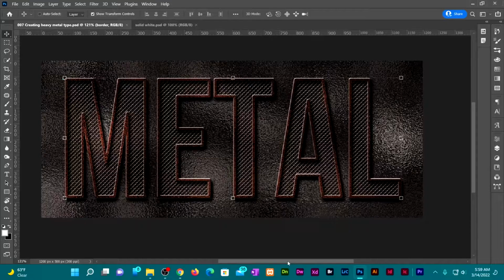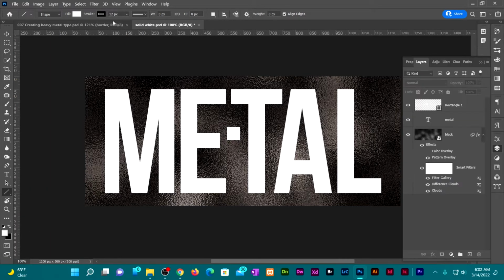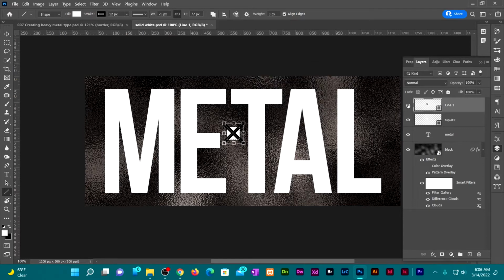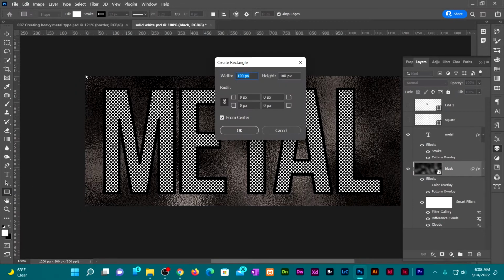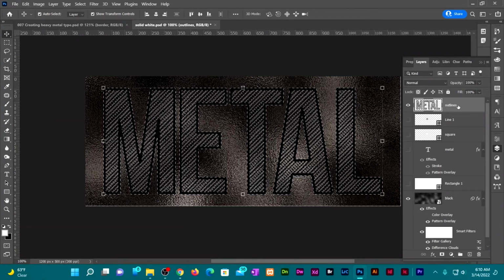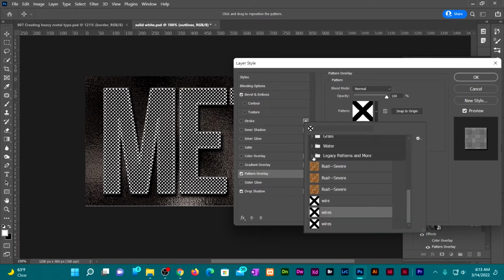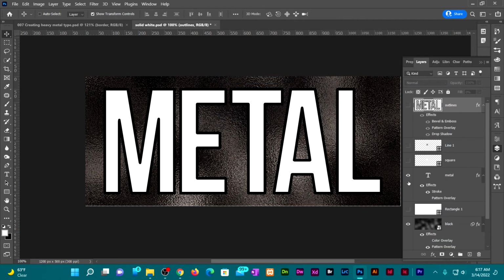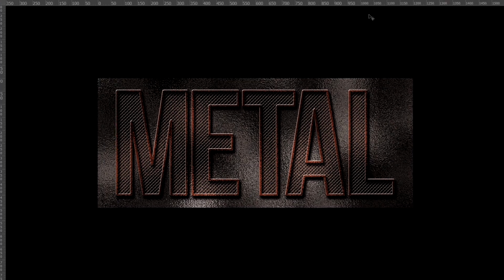007 Creating heavy metal type in photoshop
Follow this tutorial to recreate the epic heavy metal text effect for yourself, making use of modern-day digital design techniques in Photoshop.